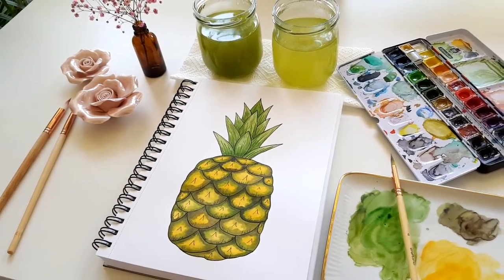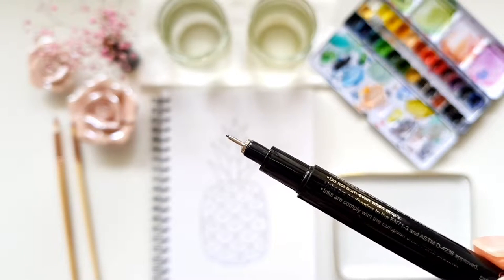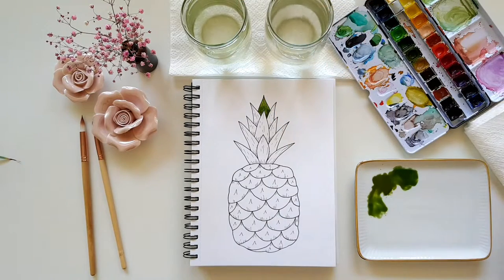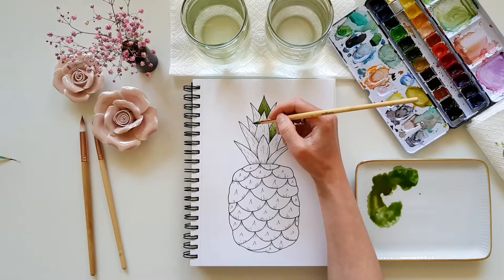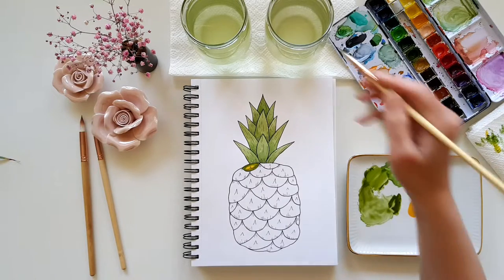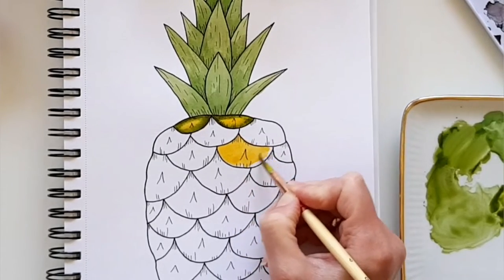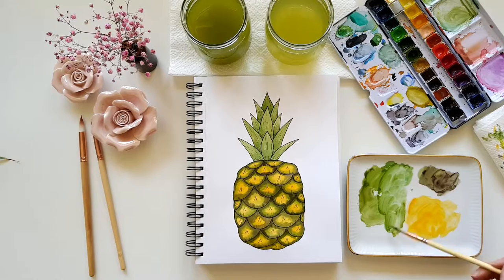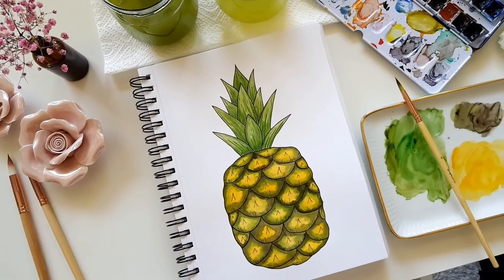How To Paint A Pineapple With Watercolor- Trace & Paint With Me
Hey guys, welcome to my first "Trace & Paint With Me" video. In this series you can save your time to sketch, because I have already prepared one for you that you can download. So you can directly jump in and start painting. In this episode I will show you how to paint a pineapple. Happy Painting ♡